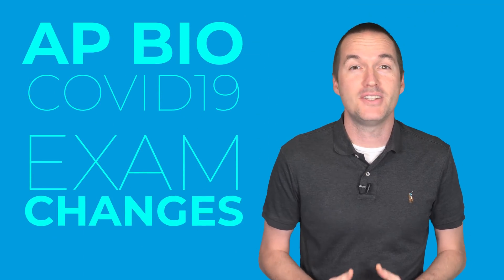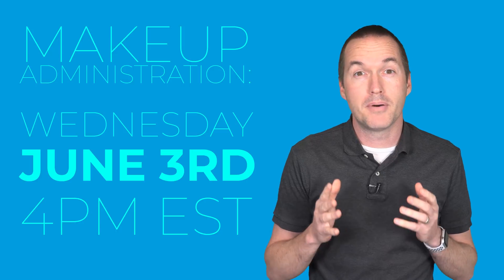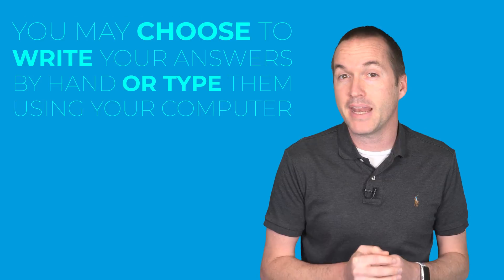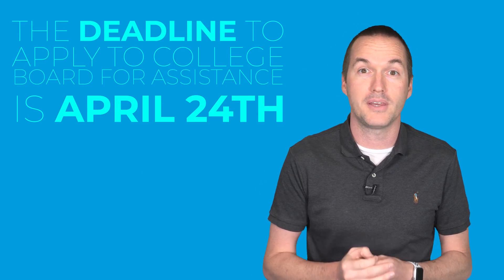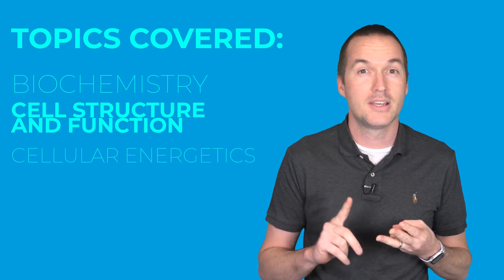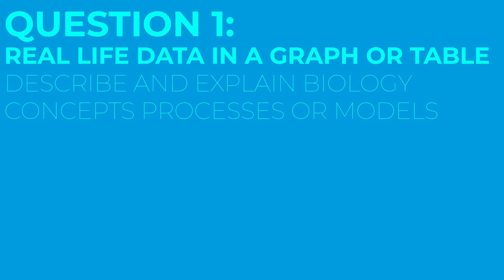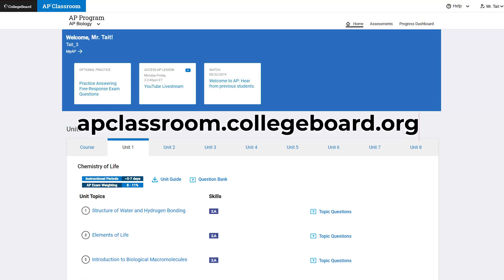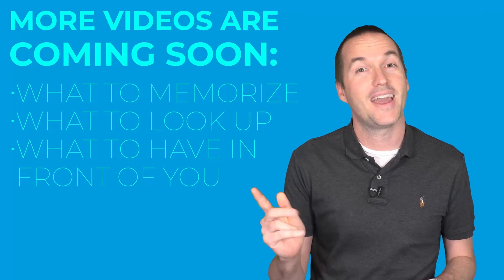2020 AP Biology Exam Changes. EVERYTHING you need to know to be prepared.